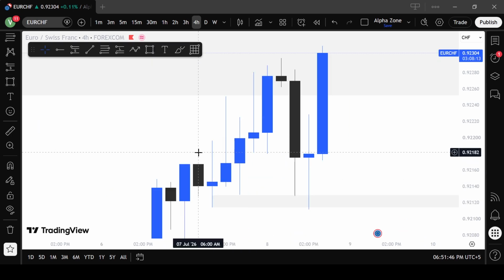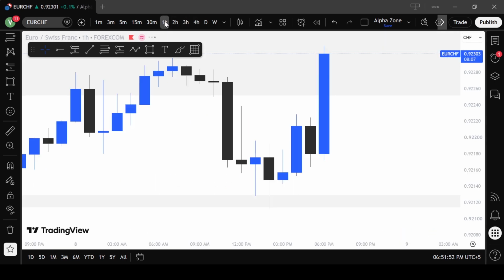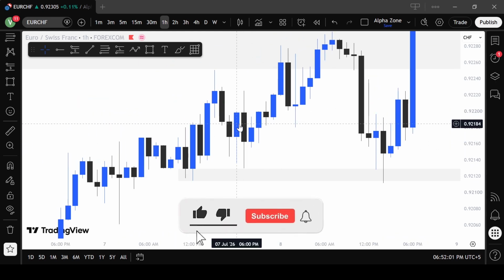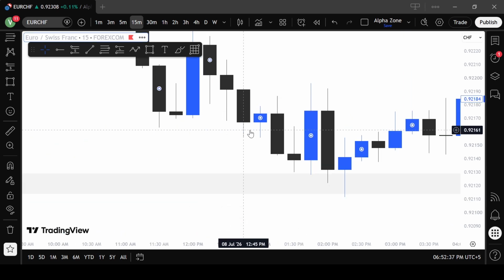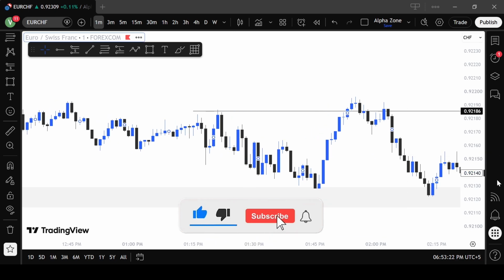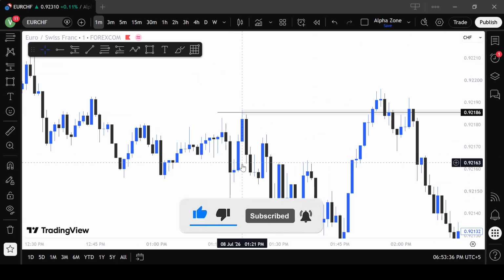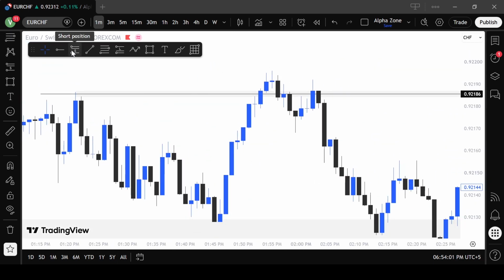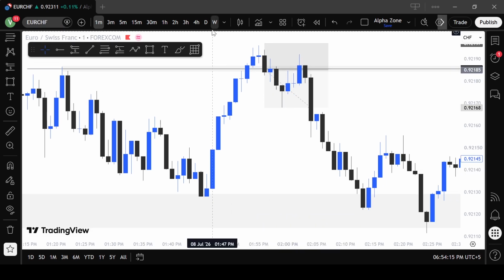I Knew Where Price Was Going Before It Happened | BUY OR SELL?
In this video, I will show you my complete trade analysis process and how I find high probability trading setups step by step.

I will explain how I analyze the market, find the right bias, wait for confirmation, and execute my trade based on Smart Money Concepts (SMC). This is a real trade breakdown where I share the logic behind my entry and the reason why I took this setup.

If you want to improve your trading analysis, understand market structure, and learn how professional traders approach the market, this video will help you build a better trading mindset.

Topics Covered:
✅ Real Trade Setup Breakdown
✅ Market Analysis Process
✅ Entry Confirmation
✅ Trading Psychology & Patience